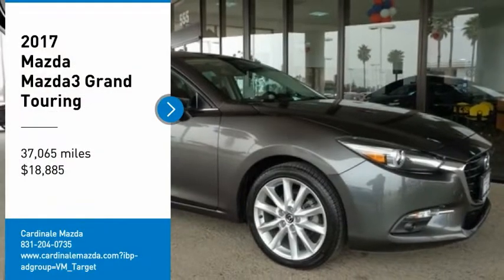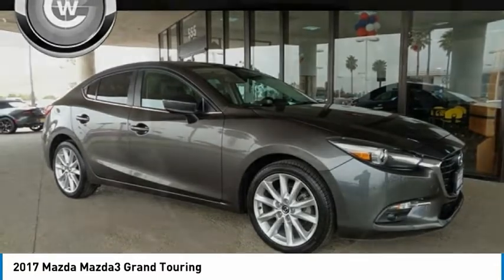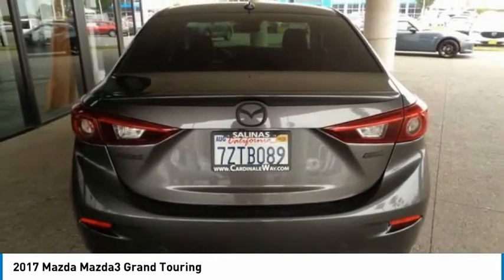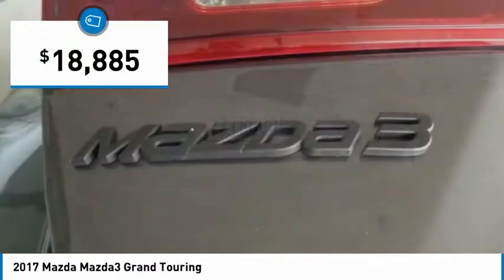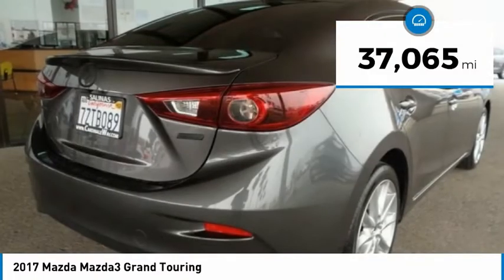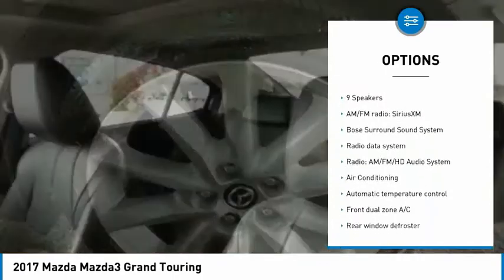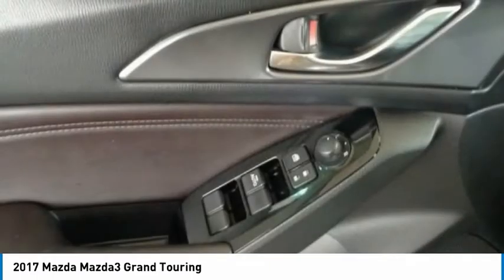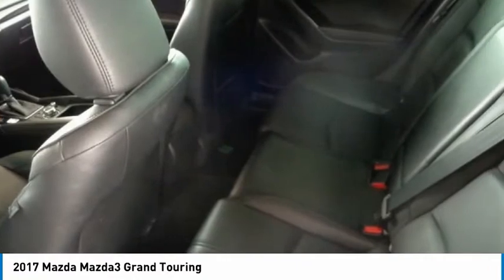2017 Mazda Mazda3 Grand Touring FOR SALE in Salinas, CA P14318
2017 Mazda Mazda3 Grand Touring

Cardinale Mazda
500 Auto Center Circle

Want us to come to you? No problem! In case we missed a picture or a detail you would like to see of this 2017 Mazda3, we are happy to send you A PERSONAL VIDEO walking around the vehicle focusing on the closest details that are important to you. We can send it directly to you via text or email. We look forward to hearing from you!  Priced below KBB Fair Purchase Price! Certified. Blind spot sensor: Blind Spot Monitoring warning, Bose Surround Sound System, Front dual zone A/C, Heads-Up Display, Heated front seats, Leather Shift Knob, Power moonroof, Rain sensing wipers, Spoiler. CARFAX One-Owner.  Recent Arrival! Mazda Certified Pre-Owned Details:      Limited Warranty: 12 Month/12,000 Mile (whichever comes first) after new car warranty expires or from certified purchase date     Powertrain Limited Warranty: 84 Month/100,000 Mile (whichever comes first) from original in-service date     Warranty Deductible:  0     Includes Autocheck Vehicle History Report with 3 Year Buyback Protection     160 Point Inspection     Vehicle History     Roadside Assistance     Transferable Warranty  Awards:     2017 KBB.com Brand Image Awards  We develop outstanding relationships where everyone wins! If you are in the market for a new or pre-owned vehicle, do yourself a favor and stop by our dealership in Salinas to see what we can do to help with your needs. Serving the local Salinas, Seaside, Carmel, Pacific Grove, Gilroy, Hollister, Marina, Monterey and Central Coast areas.  Vehicle price and availability are subject to change without notice.